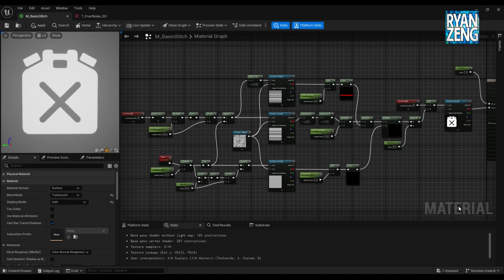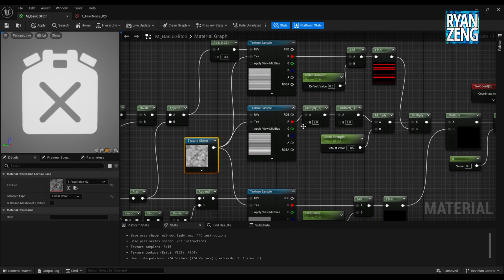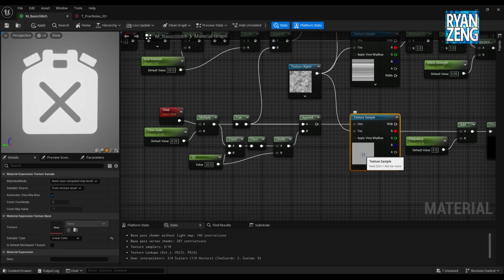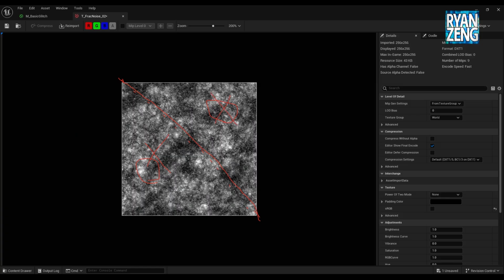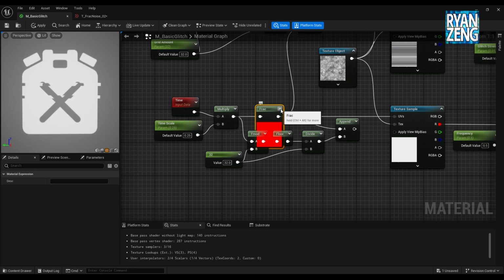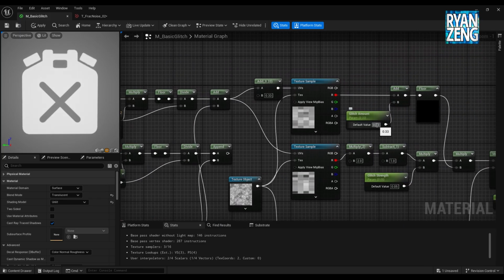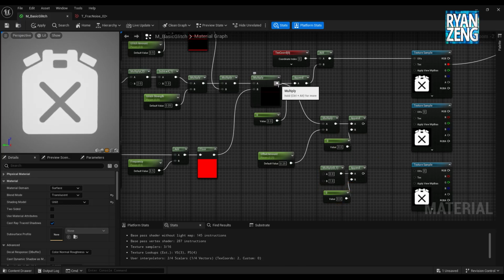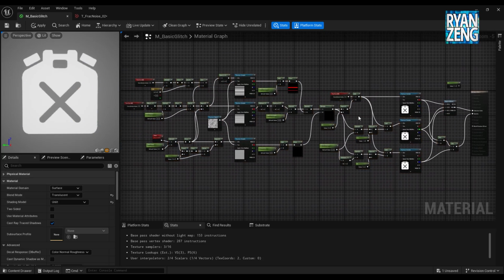[Training Case 09] Basic Glitch Effect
介紹基礎Glitch效果，之中也會分享一個取得亂數數值的小技巧，以及如何透過簡單的調整增加色差效果。

Talking about how to make a simple glitch effect in material. A small trick to get better random value from a Noise texture. Furthermore, doing minor work to create the chromatic aberration effect in the end.

Training case 系列將會分享我過往在帶領年輕特效美術時，所被提出的相關SHADER 效果，大多是挑選較入門的內容分享這些實際案例以供學習或參考。

The "Training Case" series is sharing those shader cases what I did during training junior FX artist in the past. Basically, I pick the beginning or simple level posted here for training and reference.